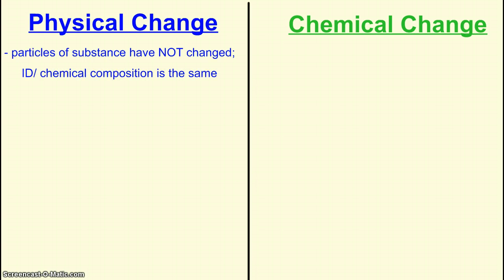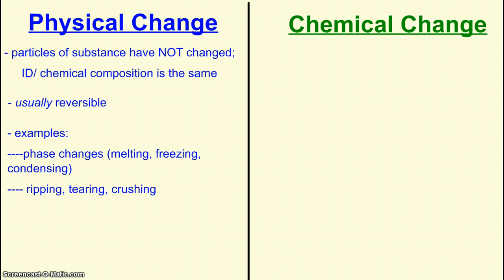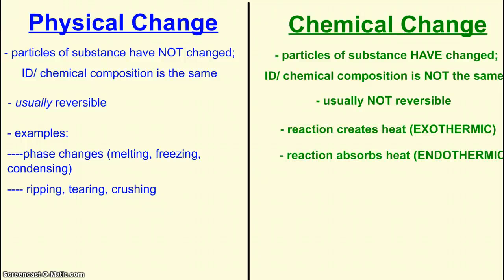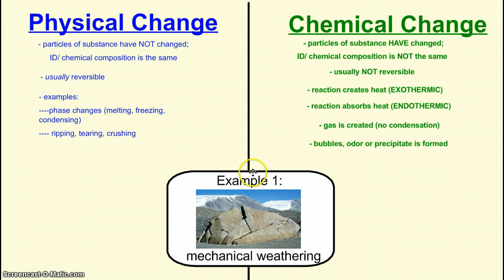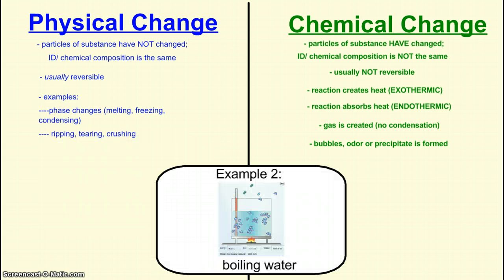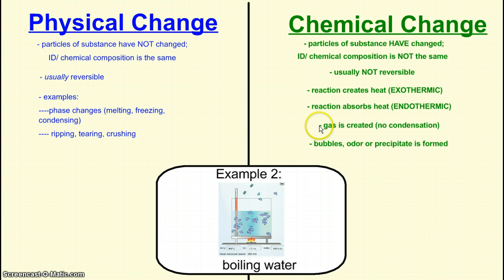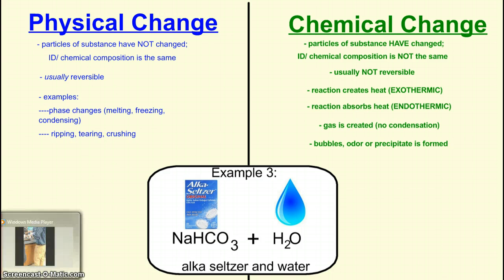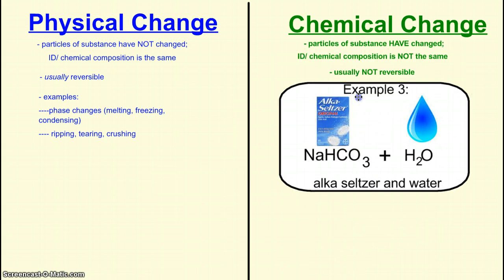Physical vs Chemical Change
Two checklists are created to help you distinguish between physical and chemical changes.